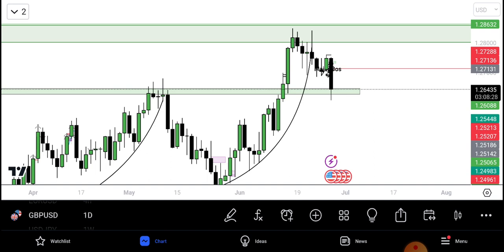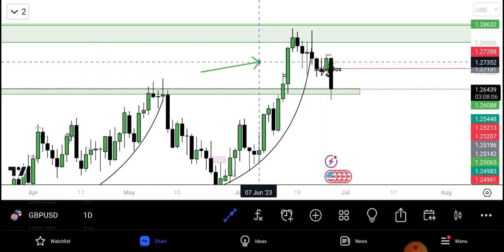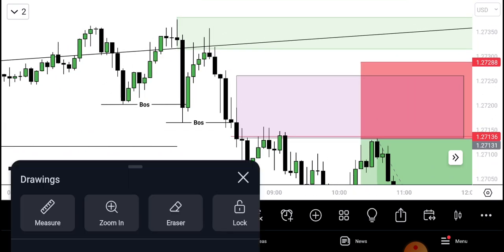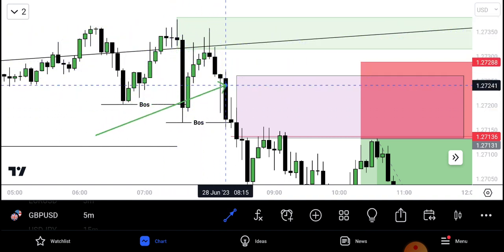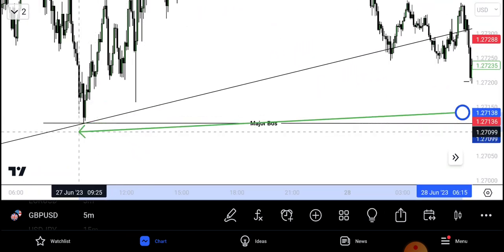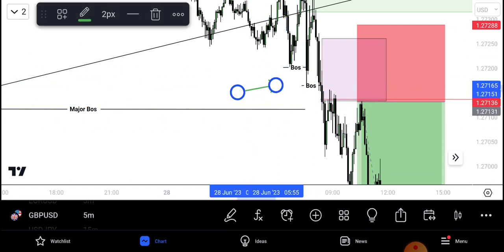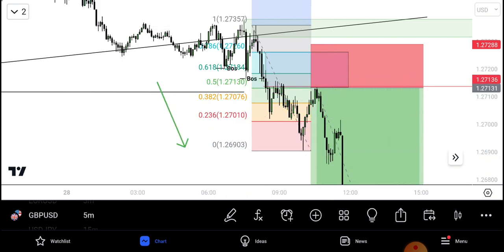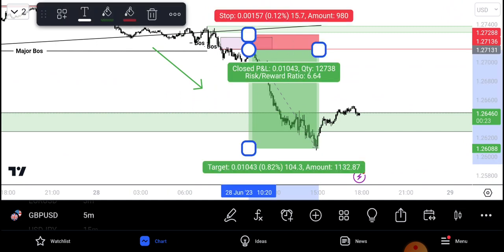Trade break down on GBPUSD /28th June 2023/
Trend line Breakout on GBPUSD